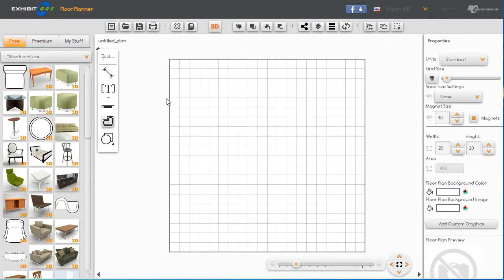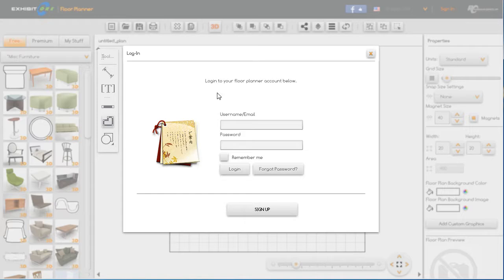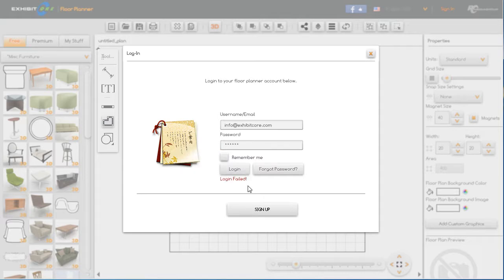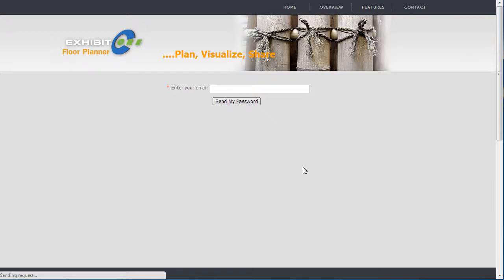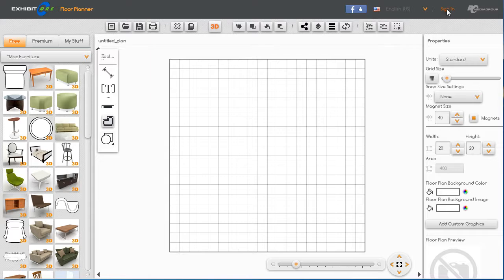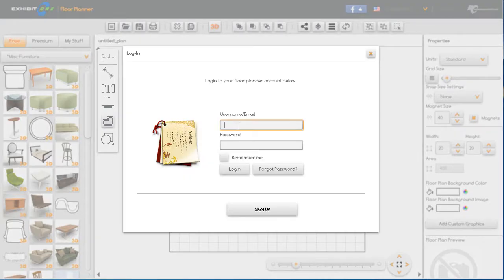ExhibitCore log-in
log in to the floor planner, find the corrected password and re-login